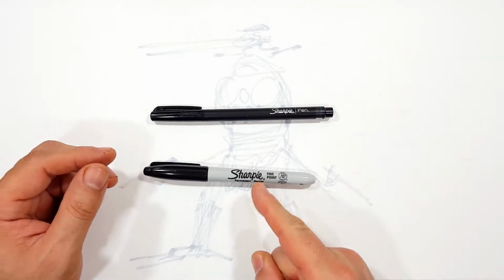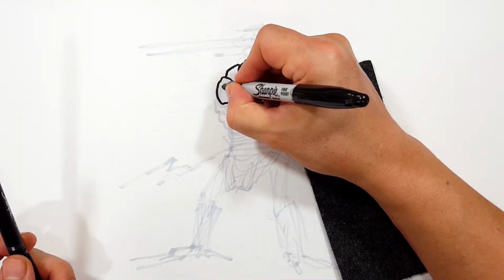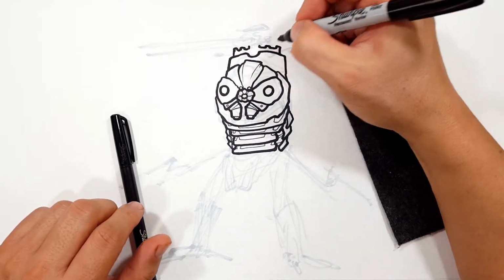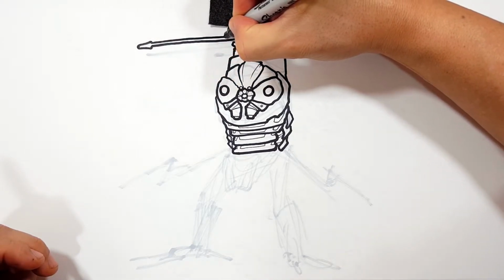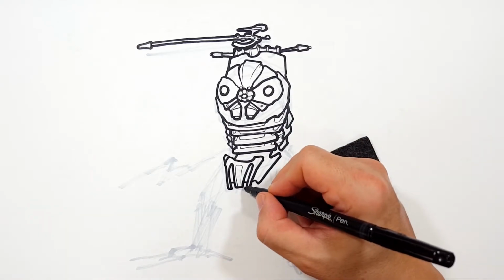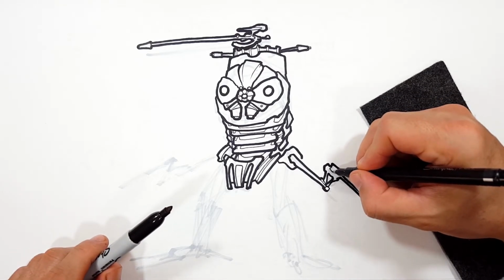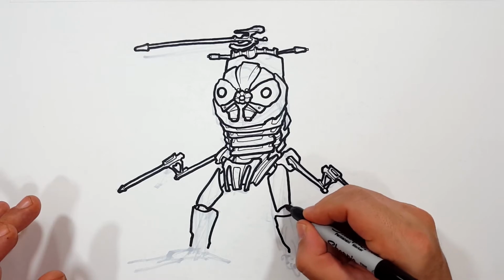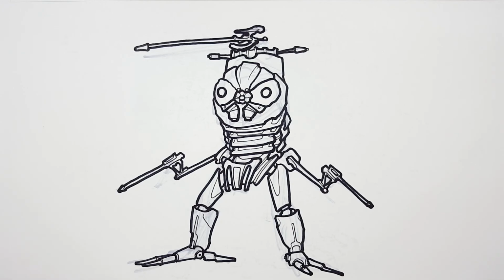How I Draw MARCH OF ROBOTS DAY 22 * how to draw robots day twenty two art lessons drawing tutorial *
Follow along and learn how I draw March of Robots Day 22 with marker and sharpies. And even if you don't like this character, try drawing along and doing something new! It doesn't hurt to practice new ideas instead of drawing the same thing all the time. Either way, just have fun and DRAW!

0:00 - Pencil Sketch and Descriptions
2:13 - Sharpie Drawing
16:43 - Color Version